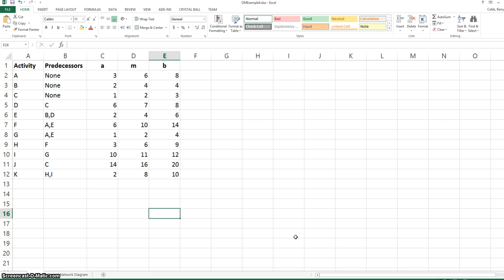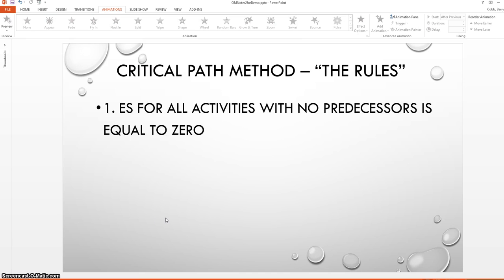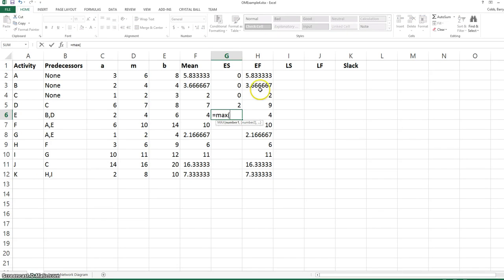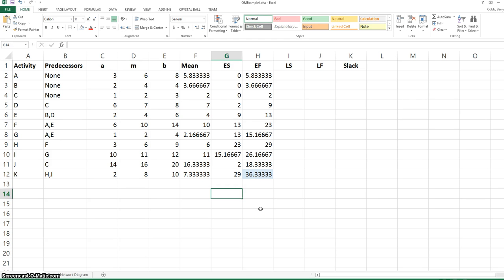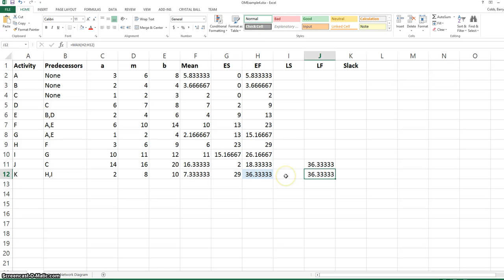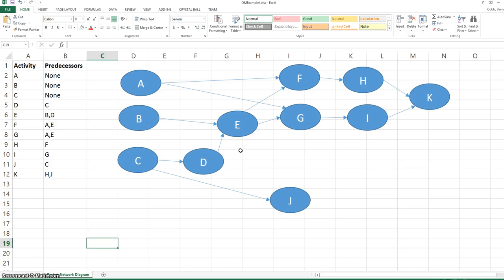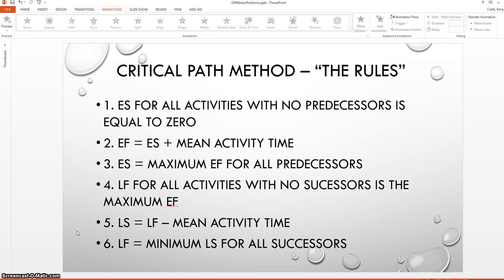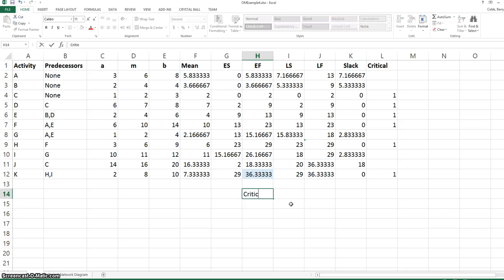Operations Management -- Critical Path Method